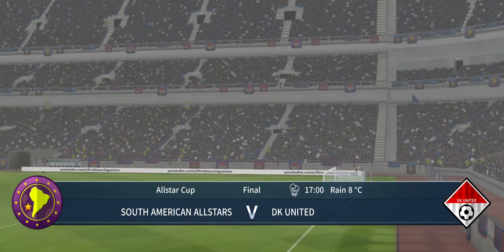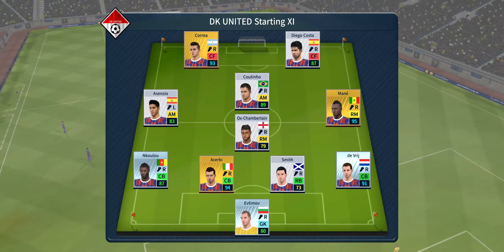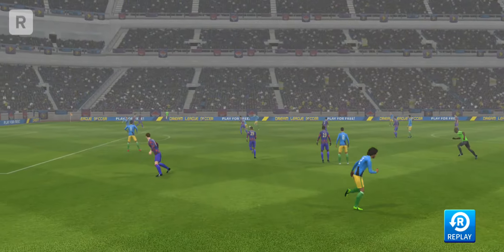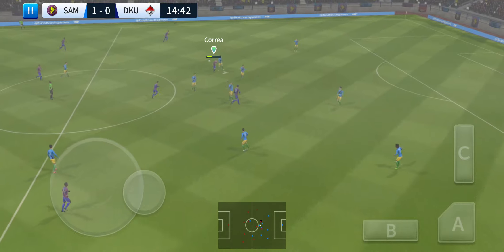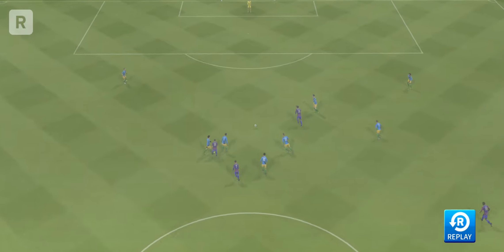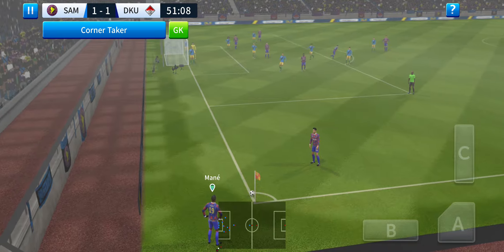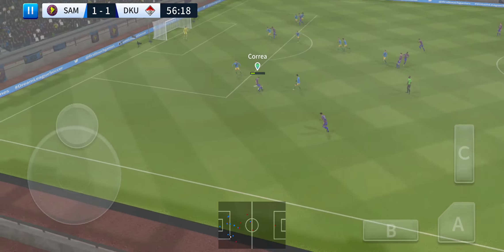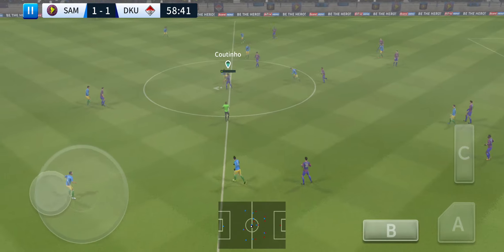Dream League 2019 IOS Android - Season 9 - Game 34 1080p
Get ready for a new season of top-quality action – Dream League Soccer 2019 is here! Soccer as we know it has changed, and this is YOUR chance to build THE best team on the planet. Recruit real FIFPro™ licensed superstars, build your own stadium, and take on the World with Dream League Online as you march towards glory, on your road to Soccer Stardom!

Sign top superstar players such as Gareth Bale to create your very own Dream Team! Choose your formation, perfect your style and take on any team who stands in your way as you rise through 6 Leagues to top the prestigious Elite Division. Have you got what it takes?

COMPETE FOR GLORY
Dream League Online puts your Dream Team against the very best in the world. Work your way through the ranks to prove your team is the greatest! Brand-new regular events pit your team against the best in an array of different tournament formats. Claim victory to win unique prizes and medals.

FEATURES
• 6 Divisions to work your way through, and over 7 Cup competitions!
• Take part in regular live events to win prizes and glory!
• Exclusive soundtrack provided by The Luka State, Sunset Sons, Beth Thornton, Jack Wins, Vistas & Only The Poets!
IMPORTANT